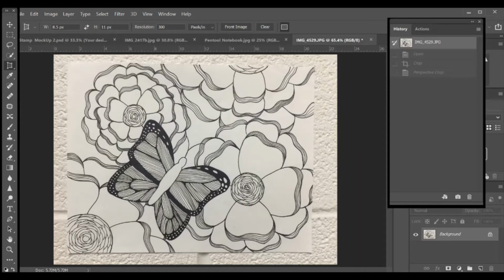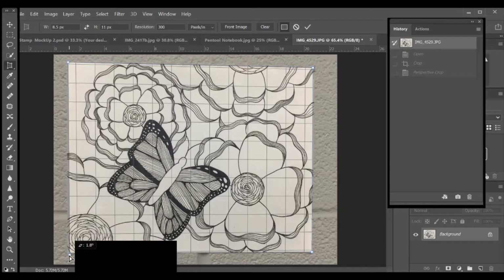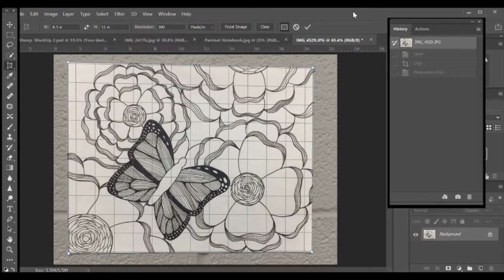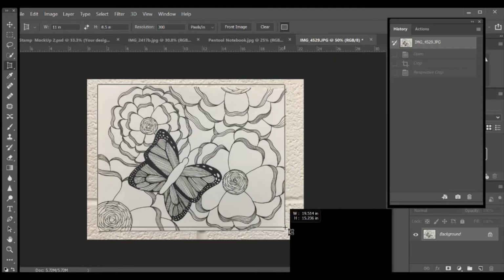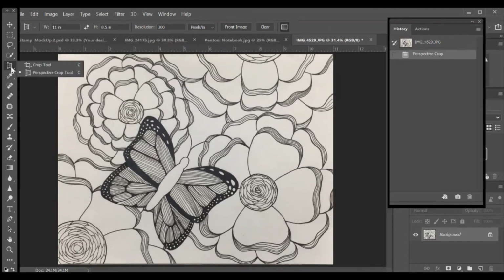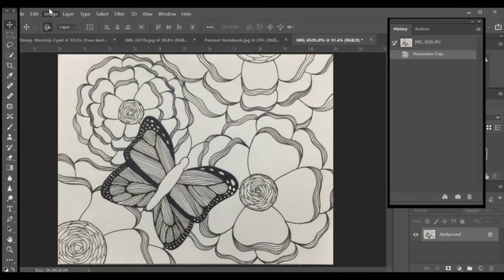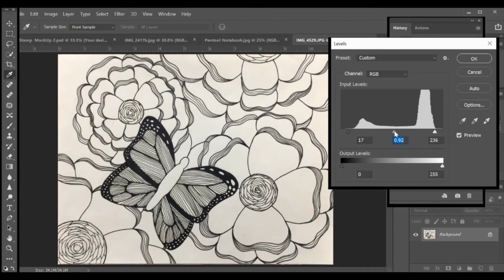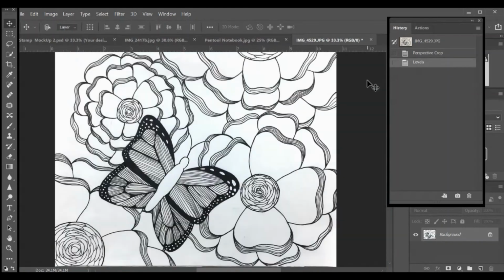Editing Your Artwork in Photoshop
Quick over-view on cropping and using Levels to adjust whites and contrast